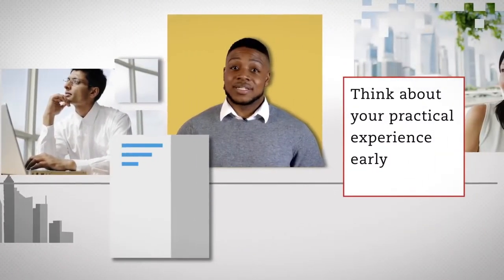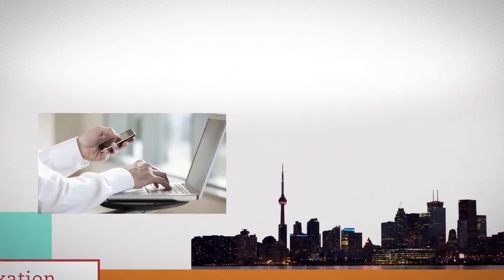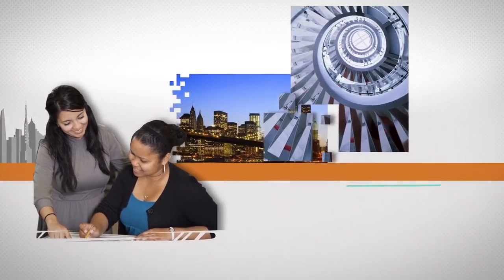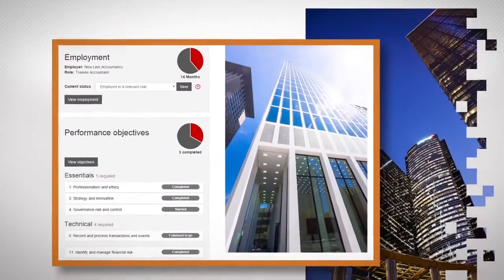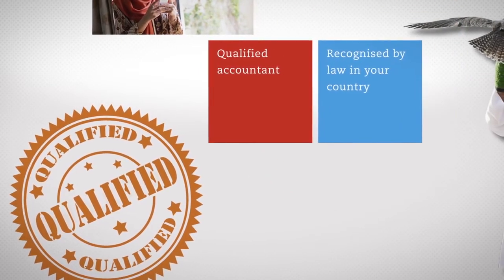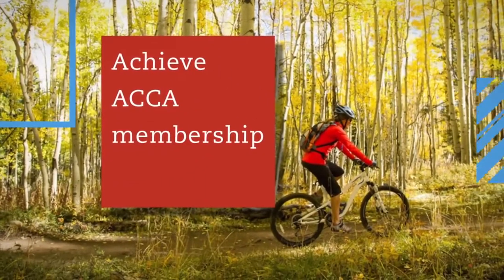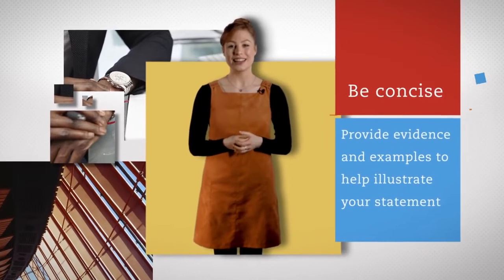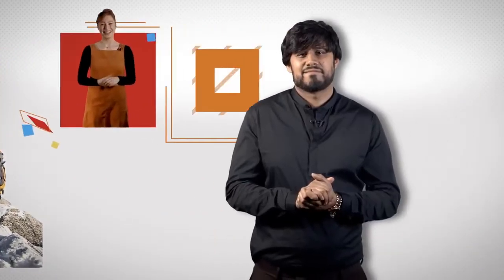How to complete your PER